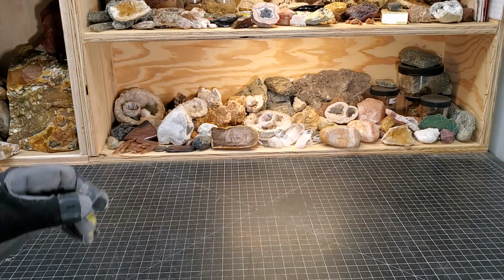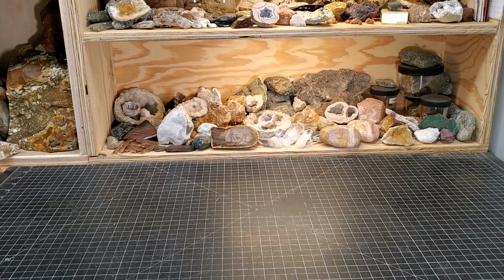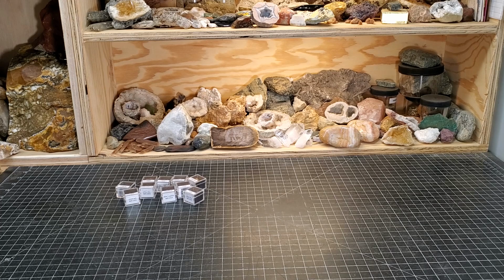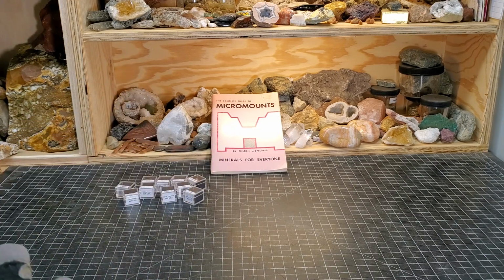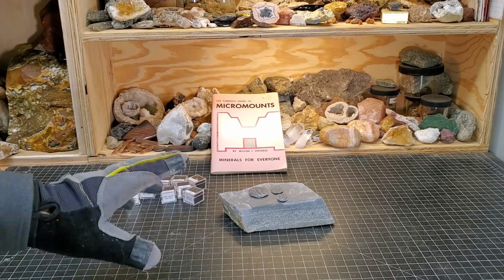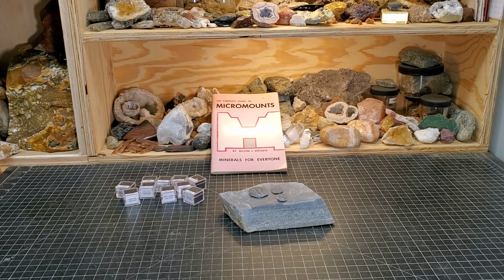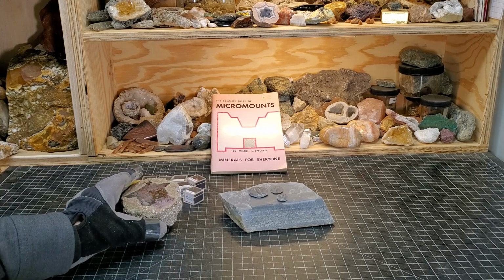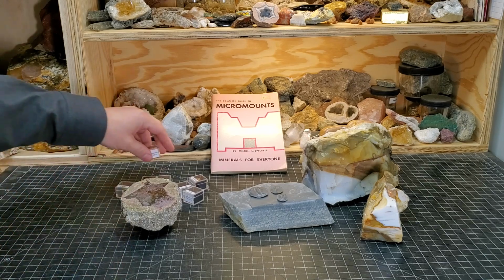Saturday Night Special #89: Inspiration, Thunderggs & Summer Digs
It's that time again, it's time for another Saturday Night Special where we talk about everything rockhounding related.